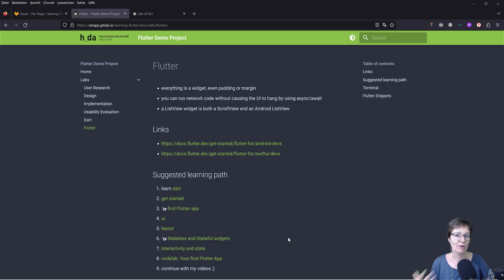Flutter: basics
In this video I show, how to get started with flutter quickly. I do not repeat the videos and material provided. However, I browsed the material and I give you a learning path for a kick start. The following videos require, that you work with the material given